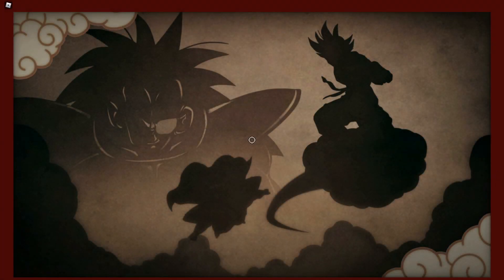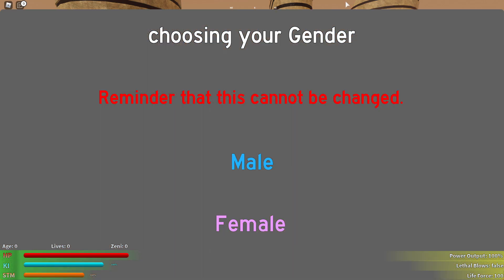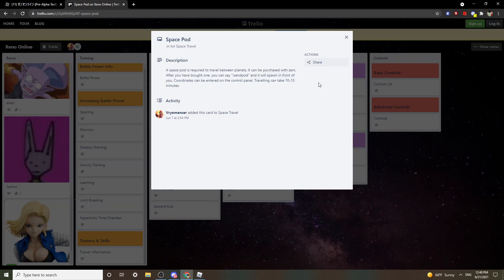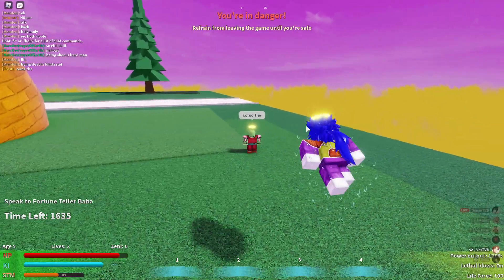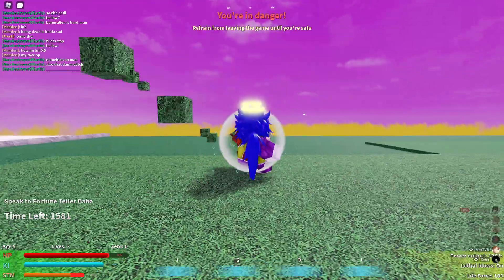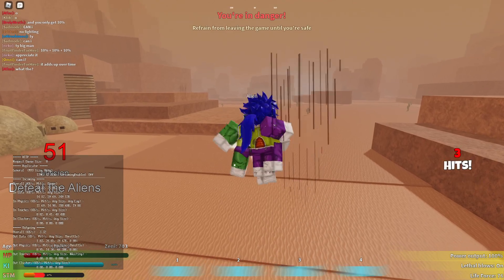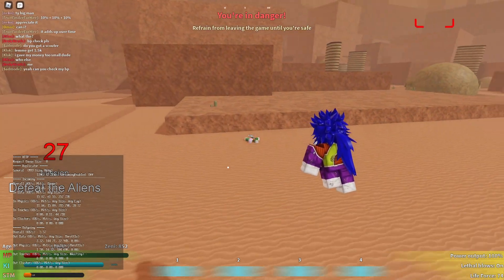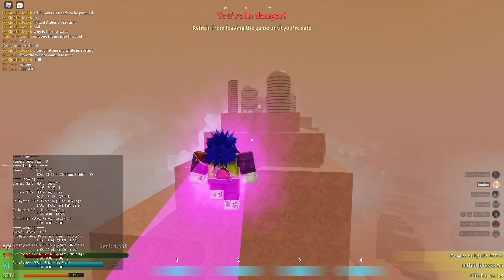PLAYING XENO ONLINE FOR THE FIRST TIME AND IT WAS FUN | Domm's Venture Ep.1